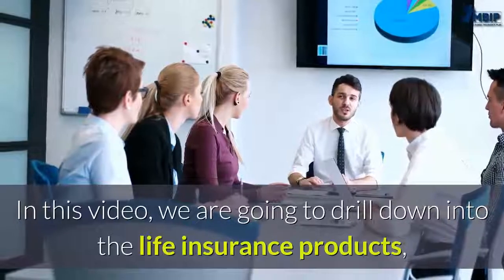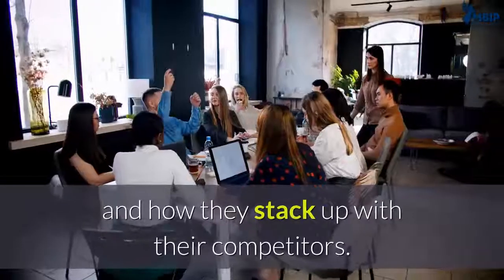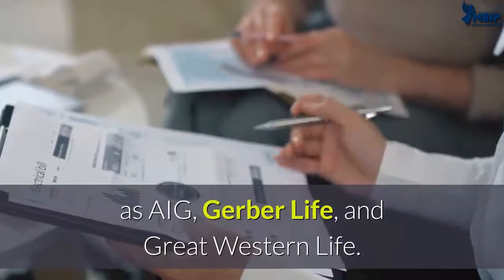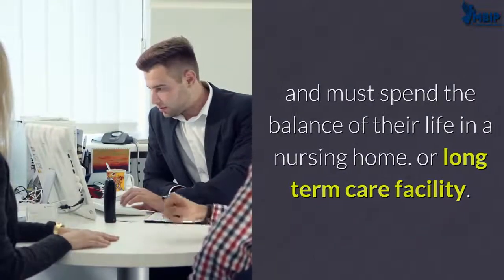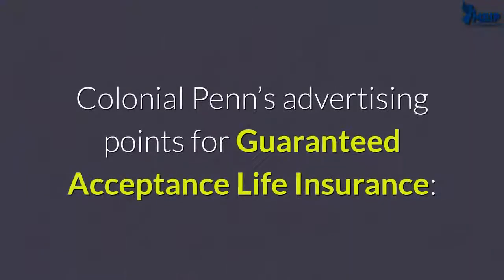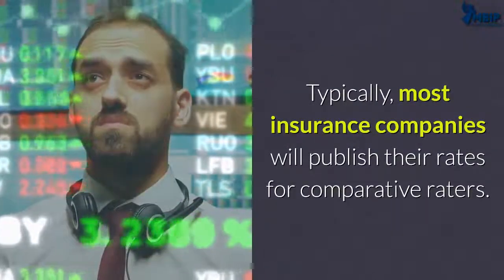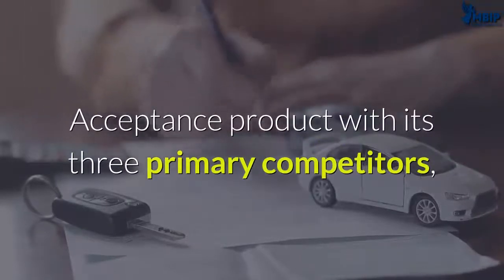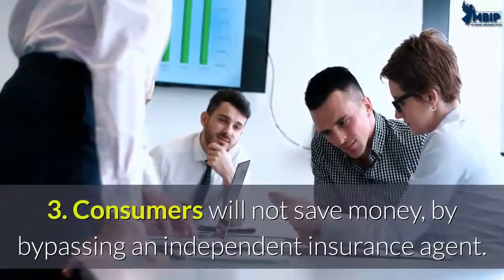Colonial Penn Life Insurance Company Review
In this video, we are going to drill down into the life insurance products, offered by Colonial Penn Life Insurance Company.

First, we want to advise you that as an independent insurance brokerage, we represent many highly rated insurance companies, but we are not employed by, or represent Colonial Penn or any of its subsidiaries.

Today, we’re going to discuss and shine some light on the products offered by Colonial Penn, the promises they make in their advertising, and how they stack up with their competitors.

We did not produce this video to disparage Colonial Penn Life Insurance Company. They are a well known life insurance company that employs dedicated salespeople, and customer service representatives.